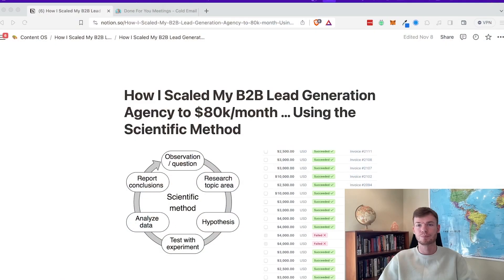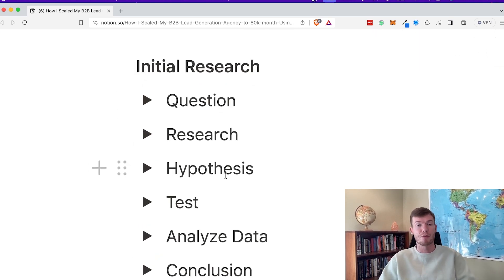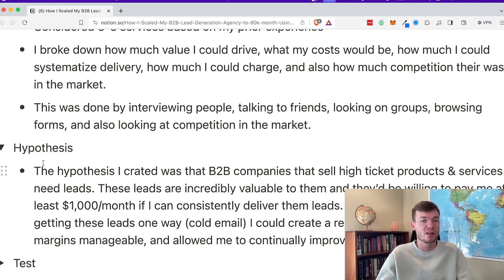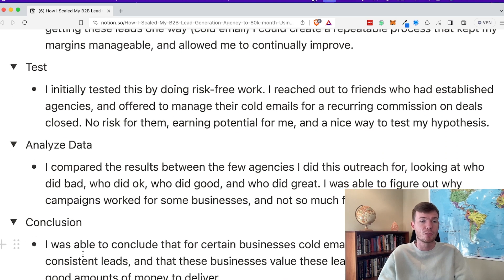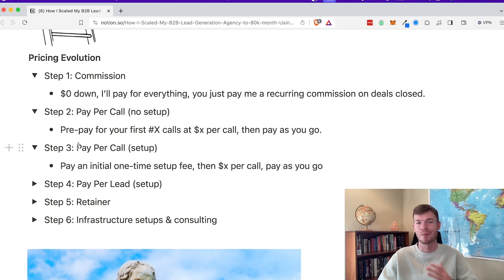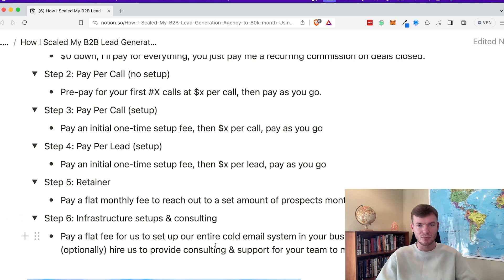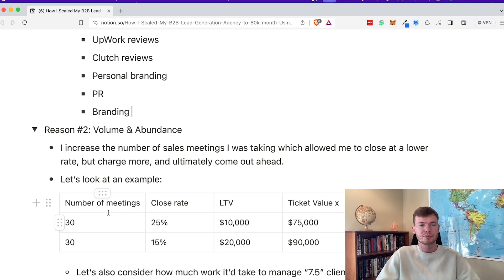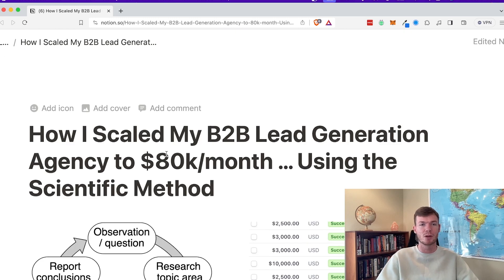How I Grew My Agency To $80,000/month | My Offer & Pricing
In this video we'll go over how I grew my B2B lead generation agency Done For  You Meetings to a peak month of $80,000 in 2023.

The focus of this video will be on how I leveraged social proof and unique pricing structures to get to a point that allowed us to reach this scale while maintaining healthy margins.

If you'd like 1:1 help growing your agency beyond my YouTube videos, you can book an introduction call

My team & I will help you create an offer that doesn't require crazy guarantees, build a machine that gets consistent qualified meetings, & set up the systems & processes necessary for crazy long client retention.

My agency -- We help B2B businesses doing over $500k/year build cold email systems that bring in hundreds of qualified calls each year.